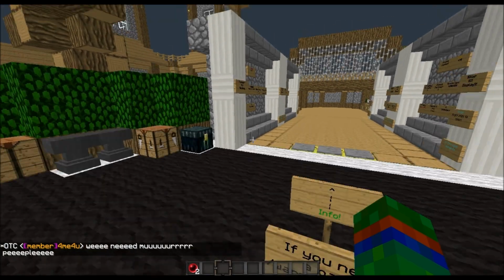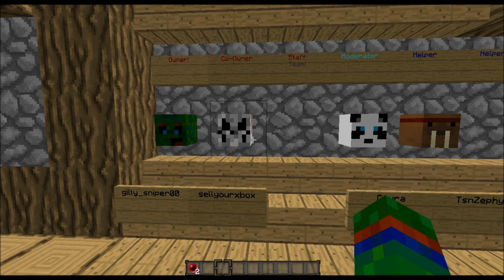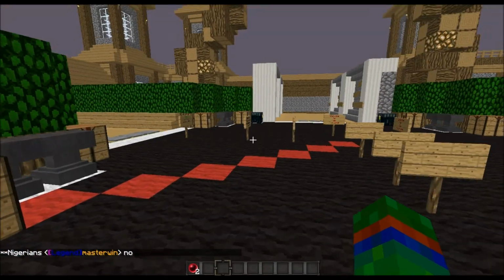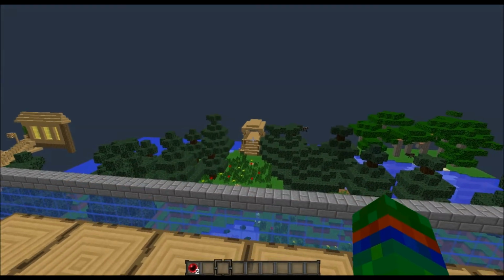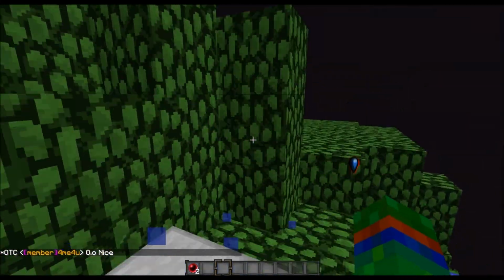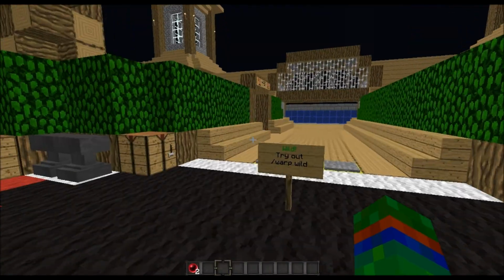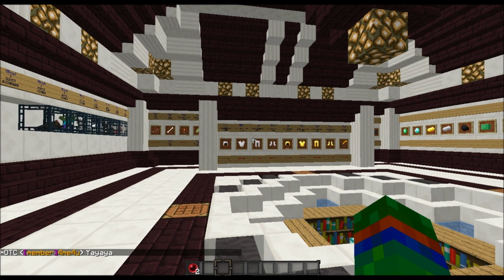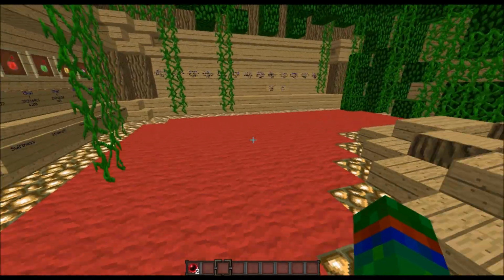SIKFactions Grief, Mcmmo, Raid, PvP Join Now IP sikfactions mcpro co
Join my new faction, PvP, Grief server
sikfactions.mcpro.co